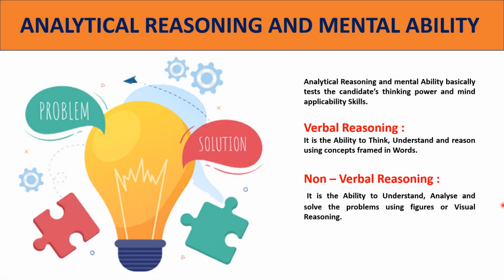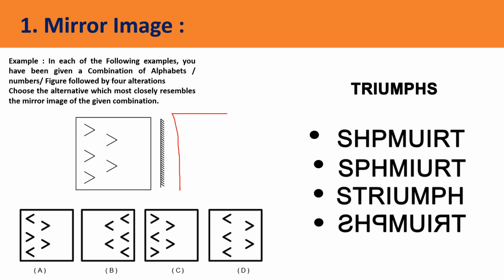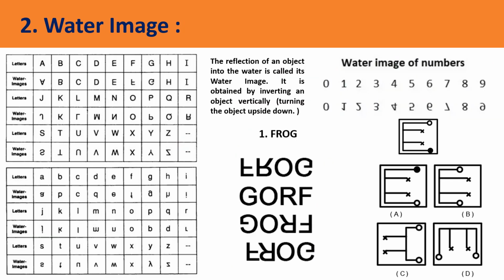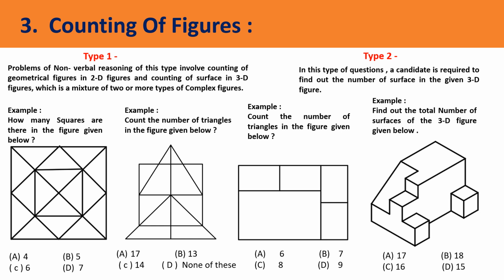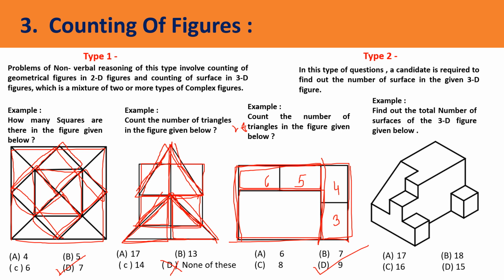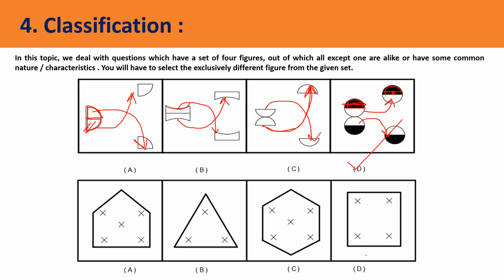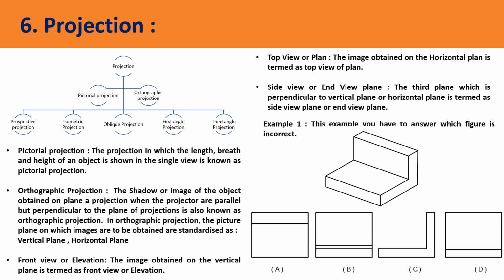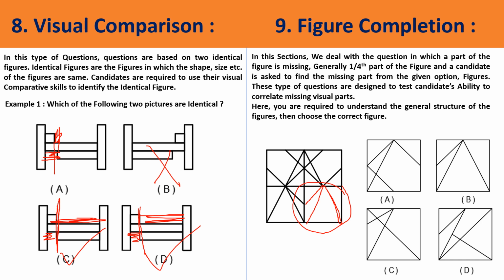Non-Verbal Analytical Reasoning for NATA Exam - 02 | Tips & Tricks | Archituber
Analytical reasoning NATA | Non Verbal Reasoning | paper B NATA | Archituber

Non-Verbal Analytical Reasoning for NATA Exam | Tips & Tricks | Archituber

Non-Verbal Analytical Reasoning is a crucial part of the NATA exam, assessing your ability to analyze visual information and solve complex problems without relying on written or spoken language. With the right approach and practice, you can significantly improve your performance in this section.

In this video, we'll break down the different types of questions you can expect in the Non-Verbal Analytical Reasoning section, including pattern completion, figure classification, analogy, series, and more. We'll discuss step-by-step strategies to tackle each type of question effectively, helping you save time and maximize your score on exam day.